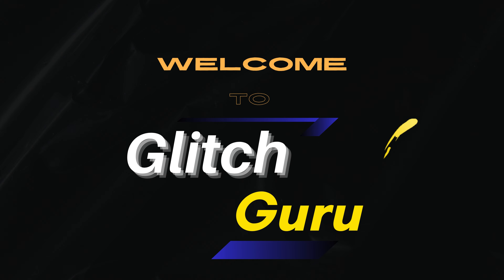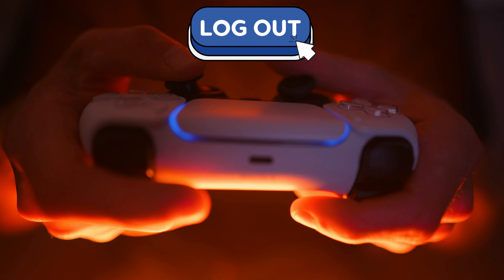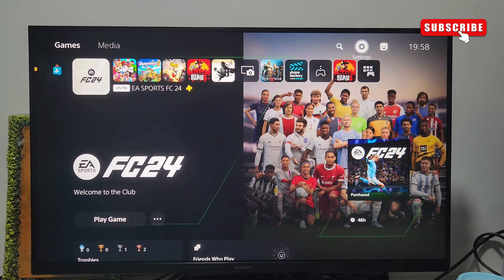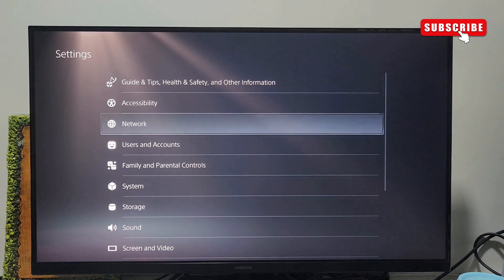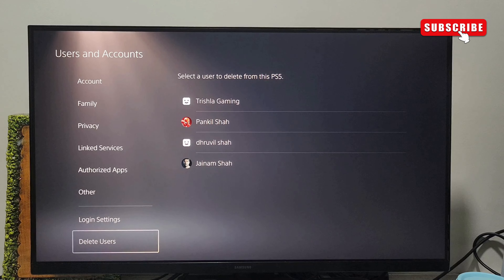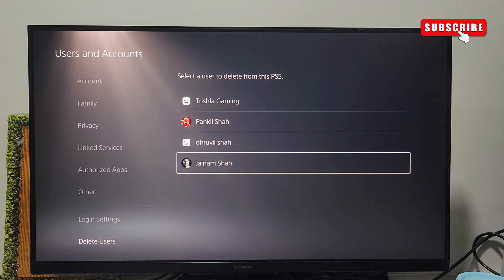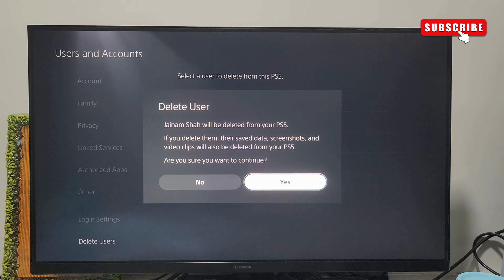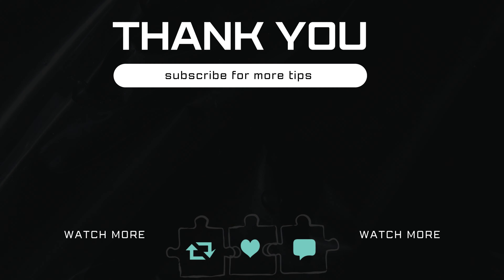How to Remove User Account from PS5 Without Deleting It | Log Out of PS5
Here's how to easily remove a user account from PS5 without deleting it.

Remove account from PS5 remotely
How to remove account from ps5 reddit
How to remove account from ps5 without deleting it Reddit
If I delete a user on PS5 will I lose my games
Does deleting a user on PS5 delete the account
how to remove account from ps5 console
how to remove child account from ps5